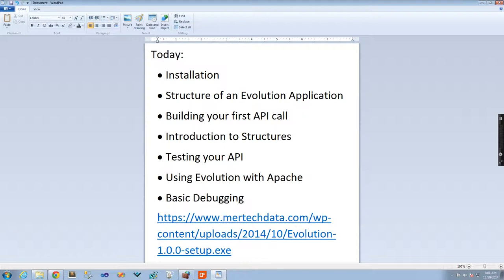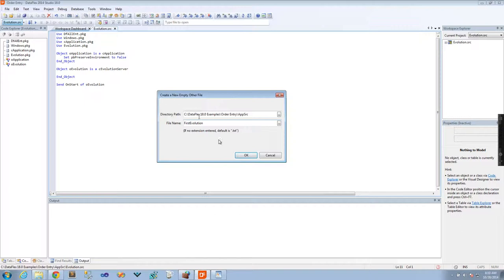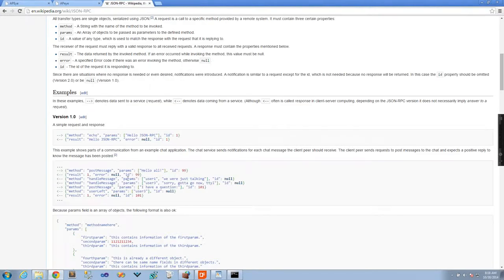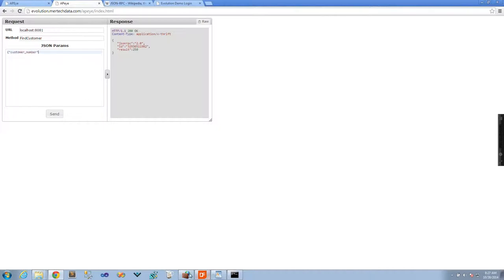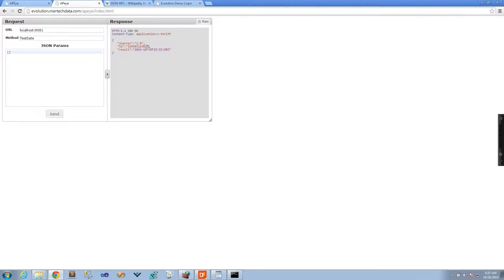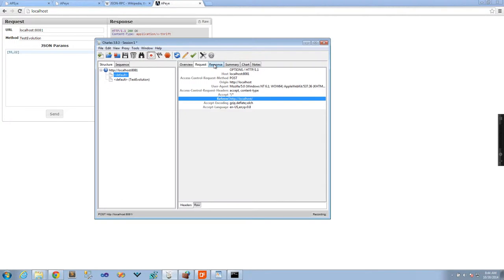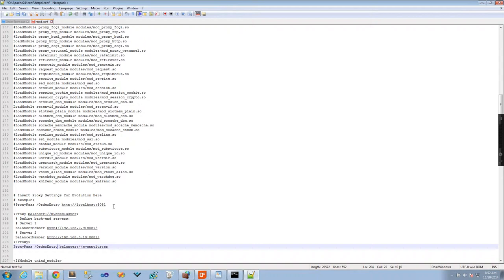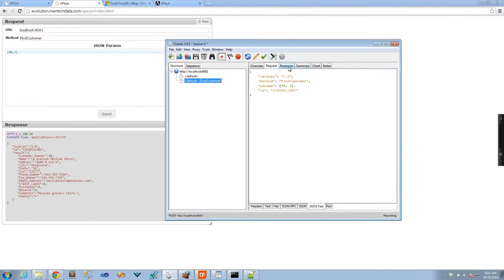Mertech Evolution [now Thriftly.io] Training - Part 1: Introduction to Evolution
On October 30th, Mertech will begin a series of technical training sessions covering a range of topics designed to prepare our customers to successfully use our new Evolution product, which enables applications written in different languages to communicate with each other using multiple protocols.

During this first session, Introduction to Evolution, we released the Beta download link, and discussed many topics which will help you to get started, including:

- Installation and setup of the Evolution development environment
- Structure of Evolution applications
- Type support in Evolution
- Single service model
- Building & testing your first API calls
- Using Evolution with Apache & IIS
- Debugging in Evolution